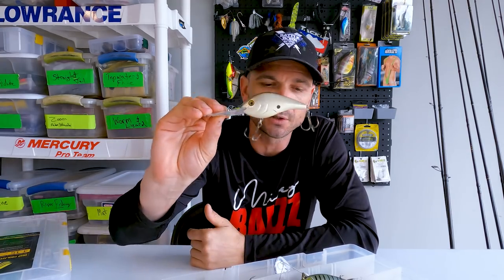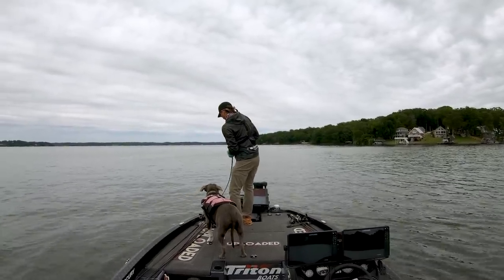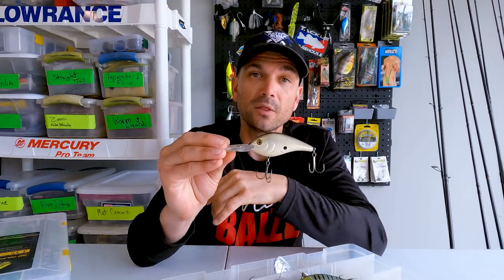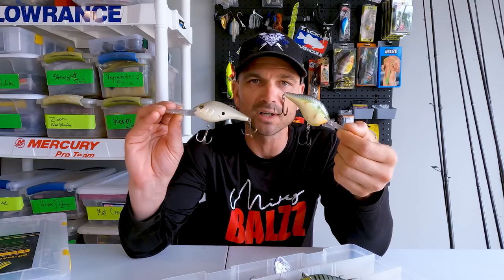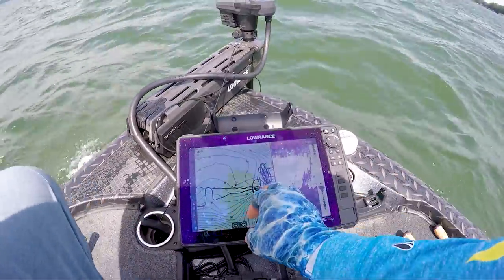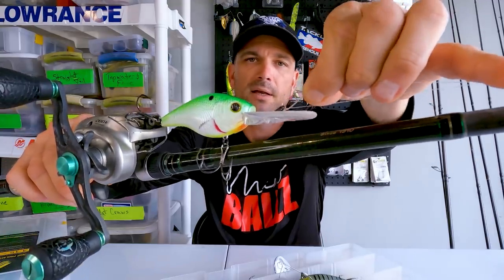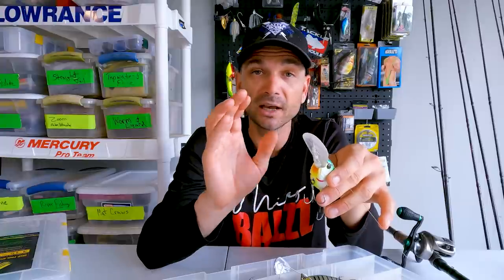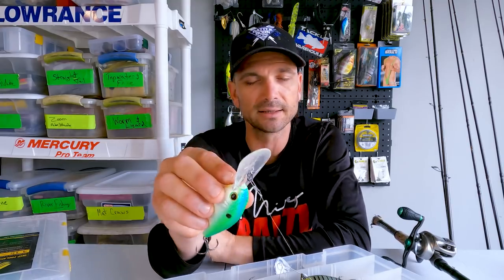The PROS Can't use this Technique for Bass but YOU CAN (UPDATED)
The pros can't use this technique in tournaments for bass but you can and it's cheating.  This is an updated video where I give you tips and learn about a summer crankbait technique that can catch you more bass: longlining or strolling a crankbait.

Alex Rudd @AlexRuddFishing   Bass Quest @BassQuest Ben Nowak @brnowak_fishing